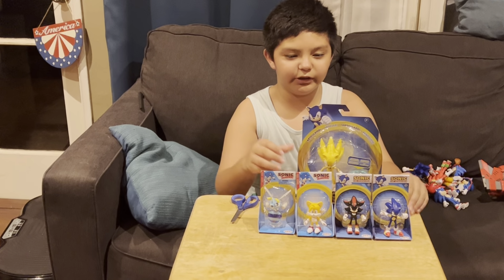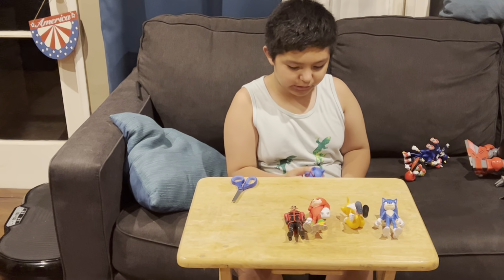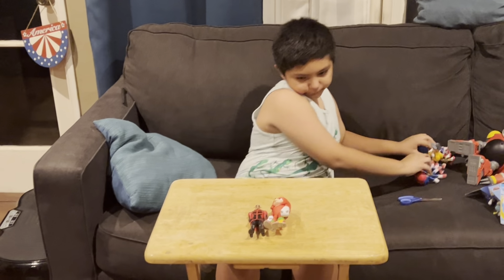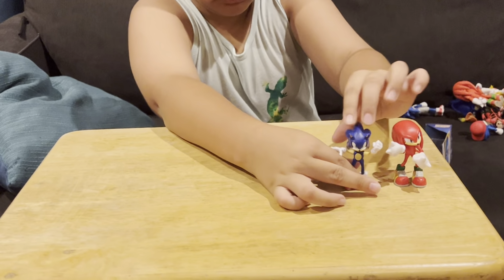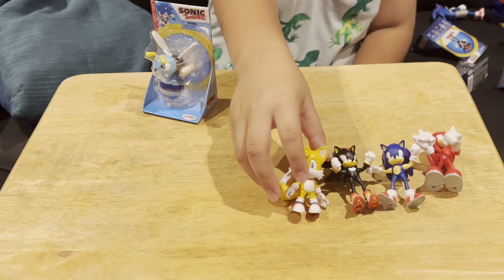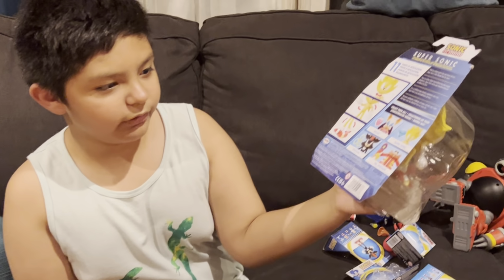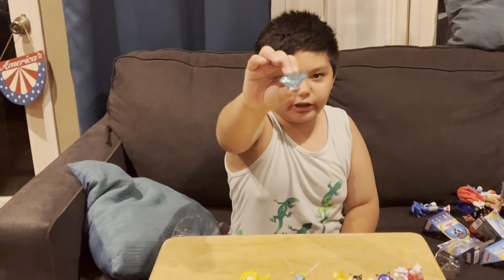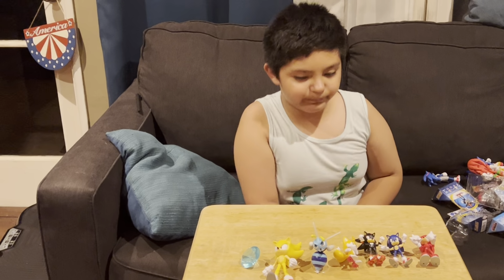Sonic the hedgehog toy unboxing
Unbox with me some brand new sonic the hedgehog toys.